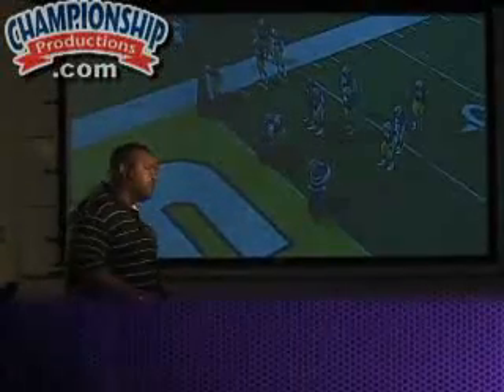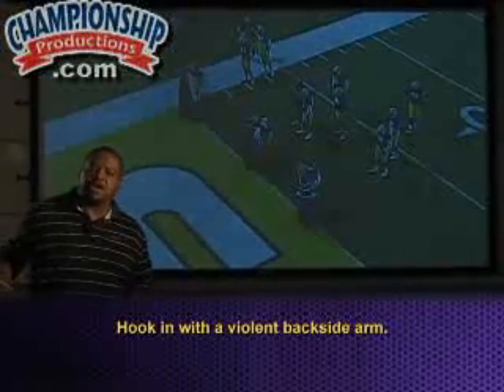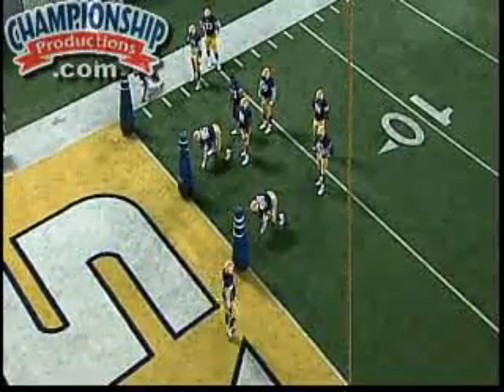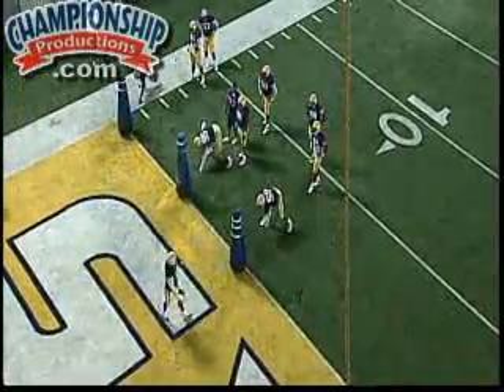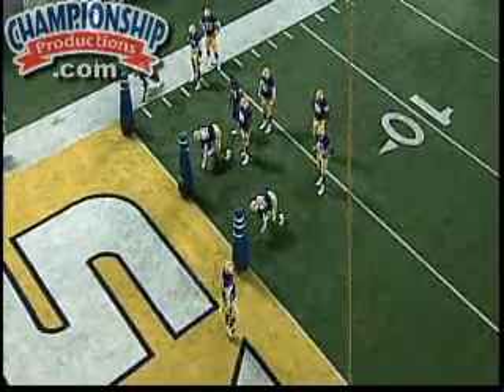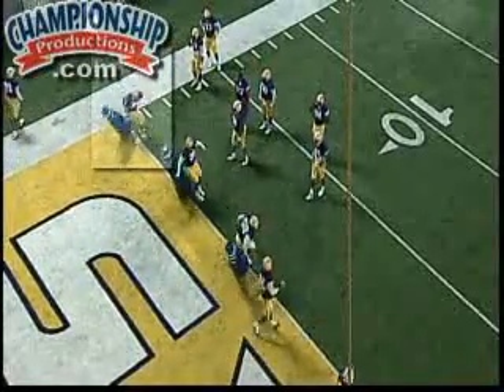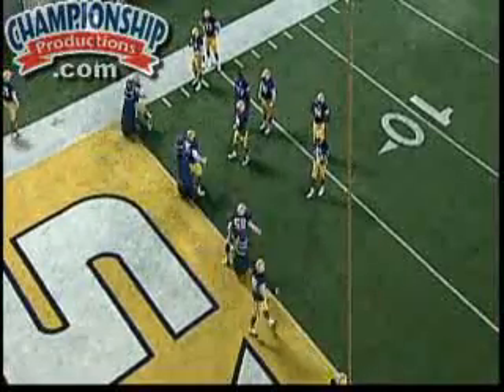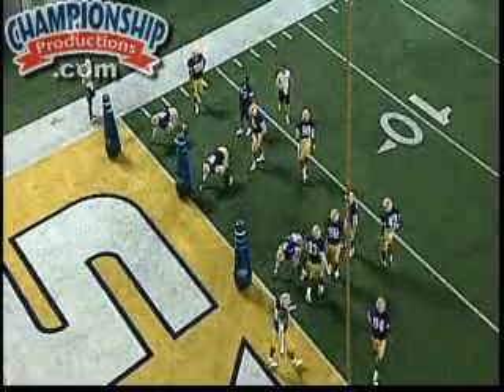Aggressive Drills for Defensive Linemen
In this DVD presentation LSU Defensive Line Coach Brick Haley offers a great balance of fundamentals and techniques for run and pass situations. Haley walks you through each drill and incorporates game footage from LSU's 2009 season, when his defense finished 11th in the nation in points allowed.